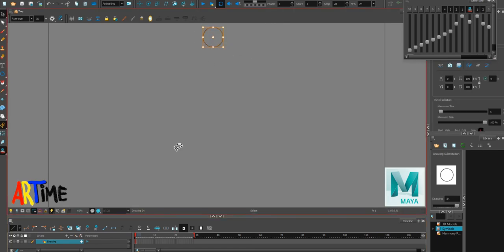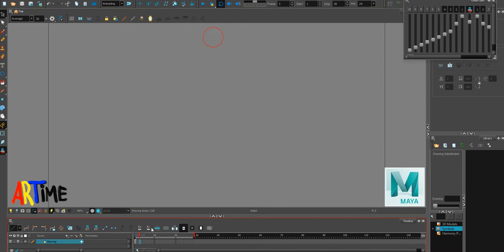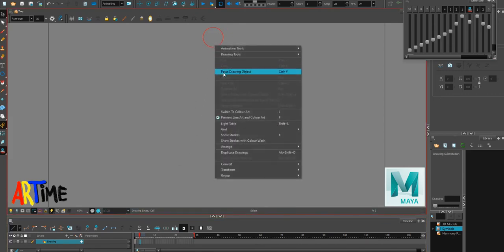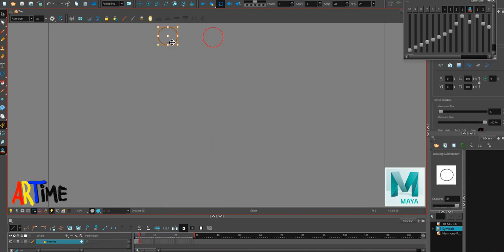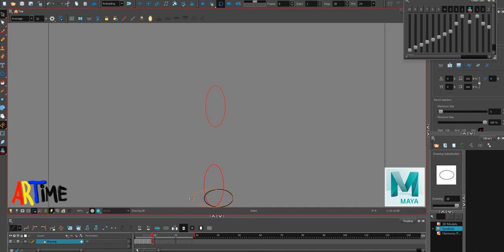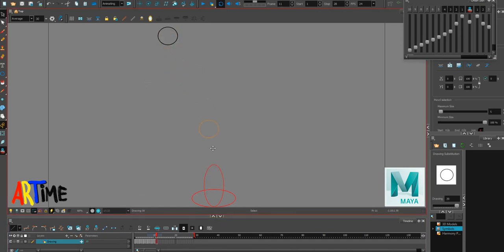Harmony Bouncing Ball Tutorial | 2022 EASY step by step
In this Bouncing Ball Tutorial for Maya 2022 you will learn how to create a bouncing ball animation which incorporates effective use of squash and stretch and easing. sorry wrong logo on the video. I h